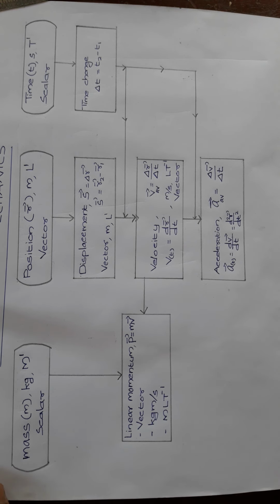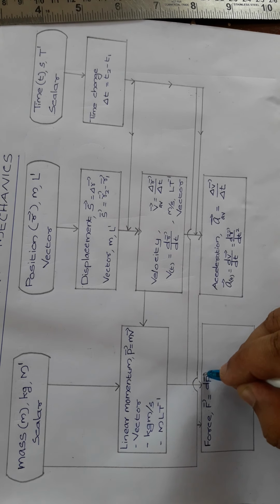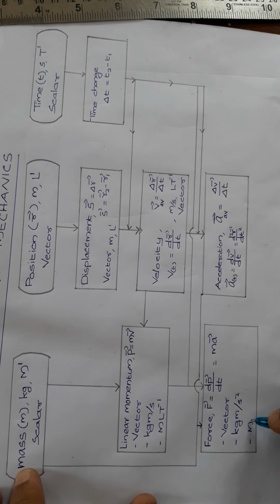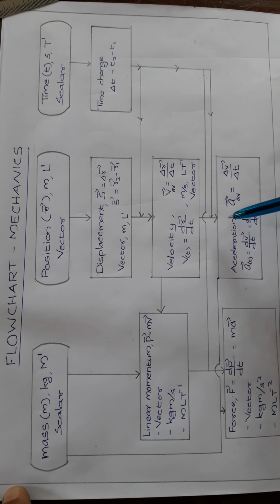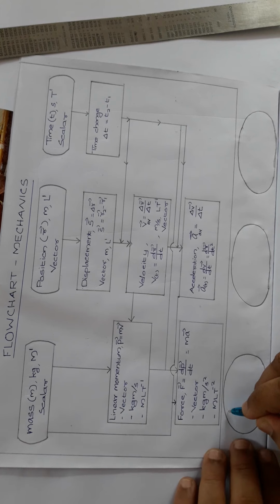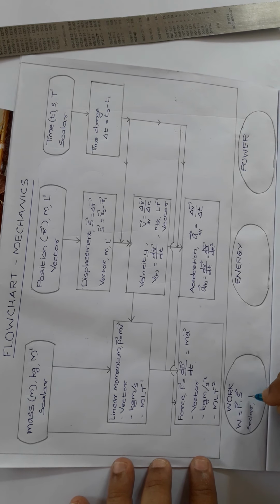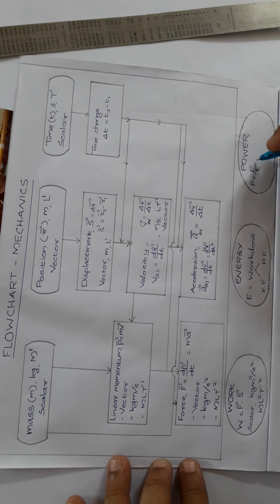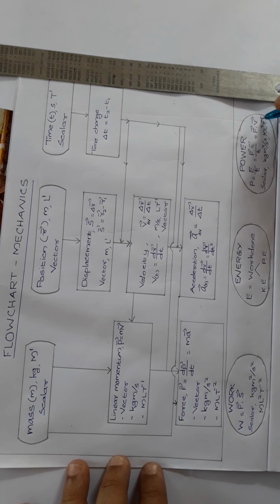PHYSICS PLUS ONE UNIT 1 SESSION 3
MECHANICS FLOWCHART